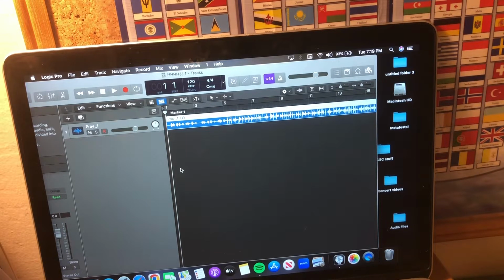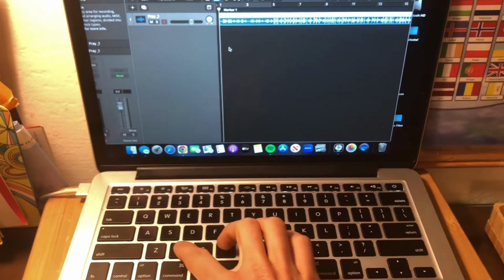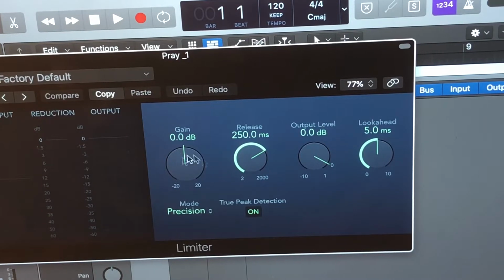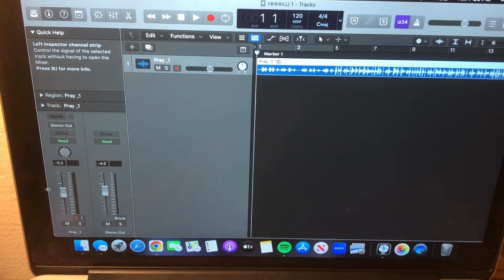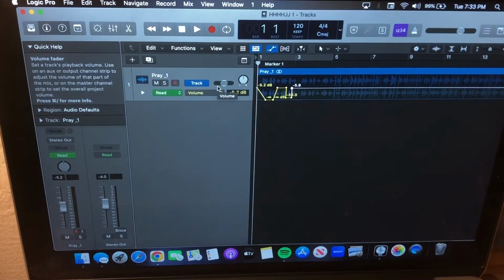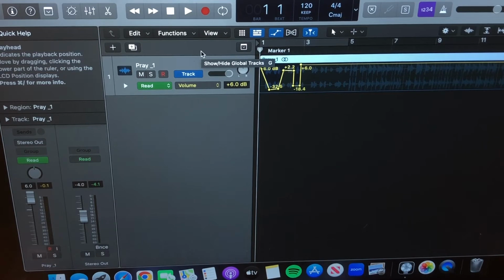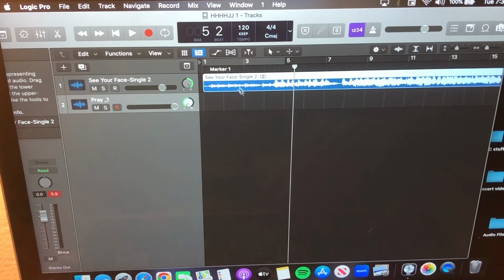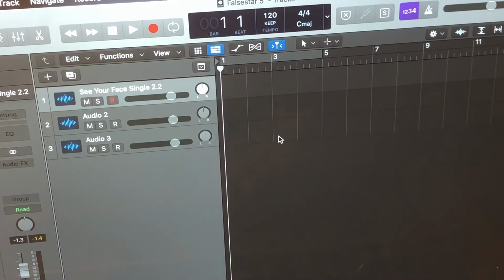LOGIC PRO BASICS! My recording software/tips!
Hey guys!

I’m RicoR, a DIY Recording Artist, gigging musician, and music teacher based in Santa Cruz, California!

Please follow this link to access my online presence!

0:04 Intro
2:55 Logic icon
3:32 Starting a new project
4:51 Mixer
5:08 Metering/EQ
9:14 Volume/faders
10:29 Automation
17:38 Adding tracks/panning
23:17 Outro